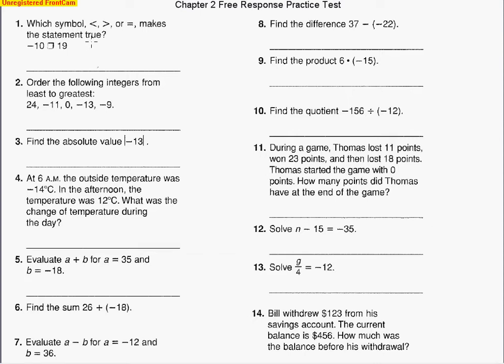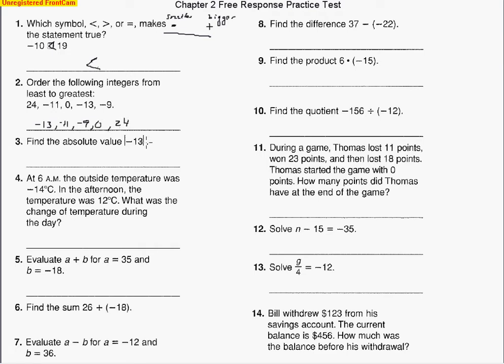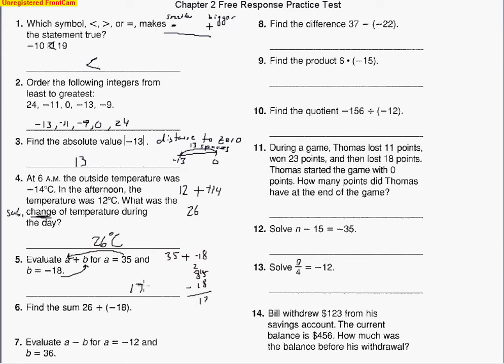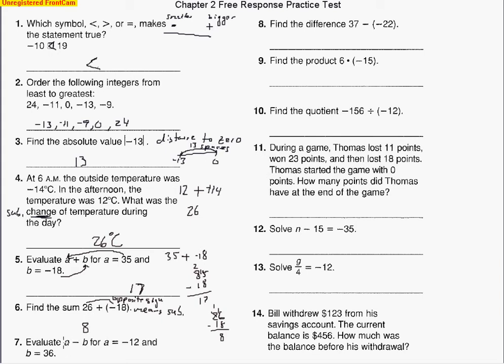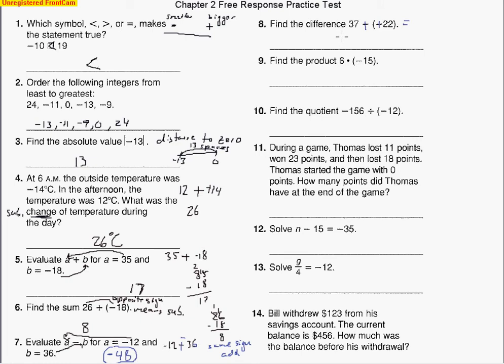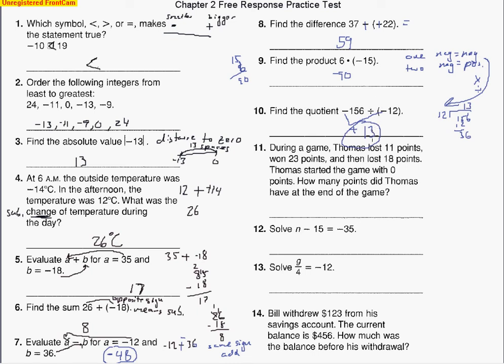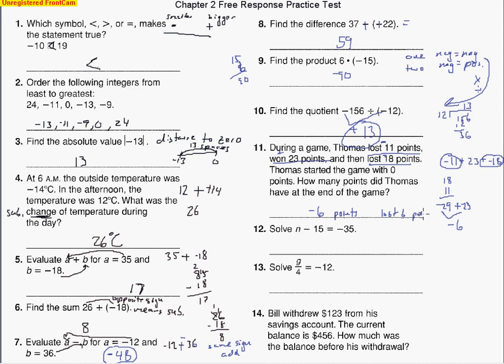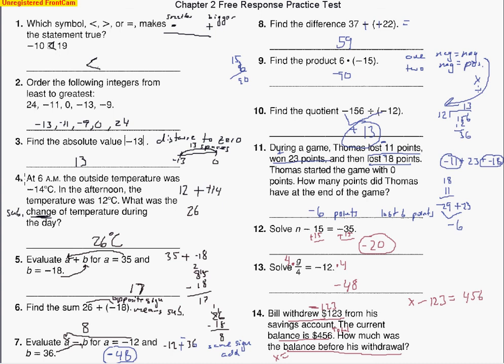ch 2 prac test part 1